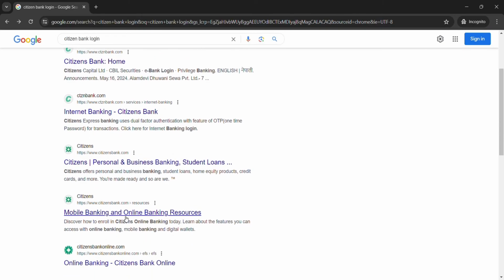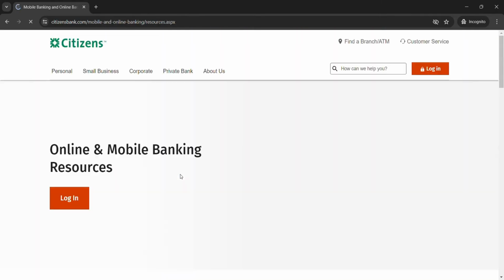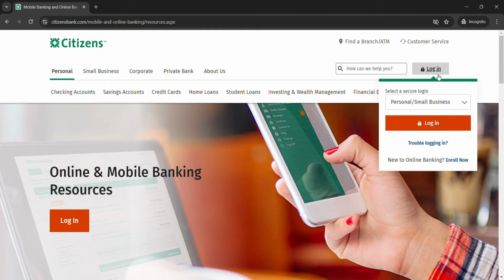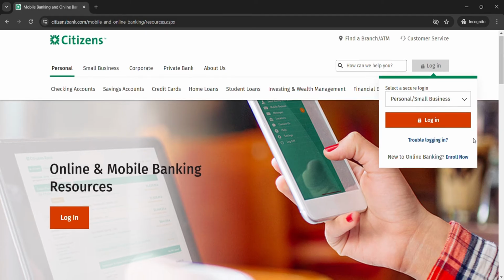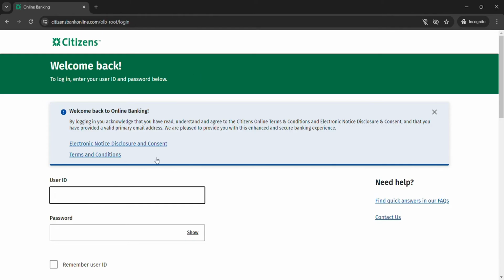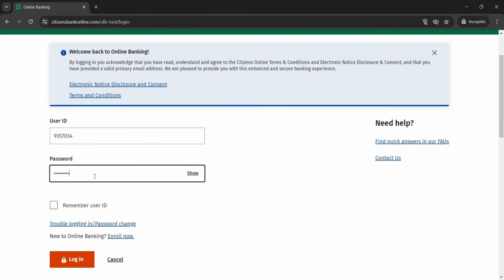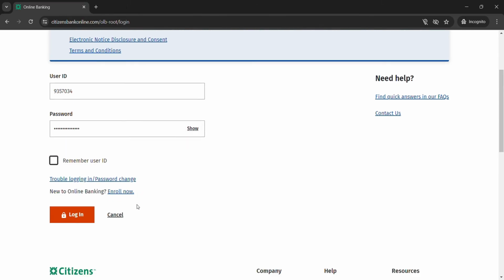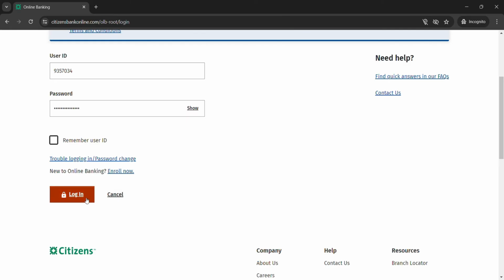How to Login to Citizens Bank Account (2024) | Sign In to Citizens Bank Account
Learn how to log in to your Citizens Bank account with our comprehensive tutorial. Perfect for those new to online banking or anyone needing a refresher on the login process.